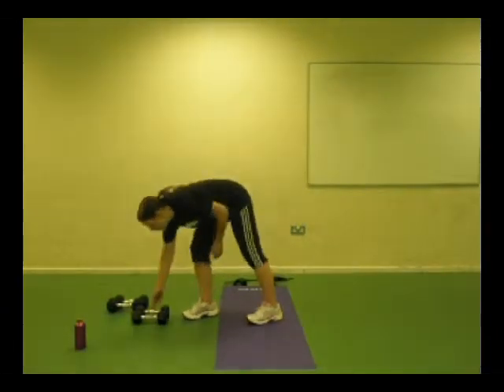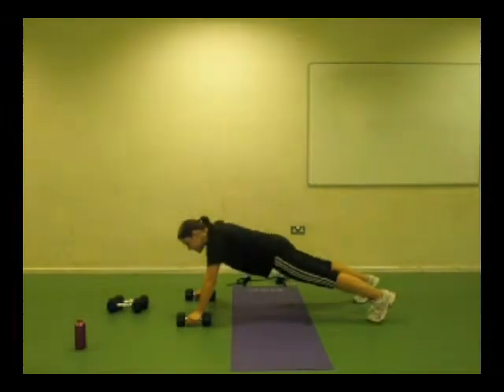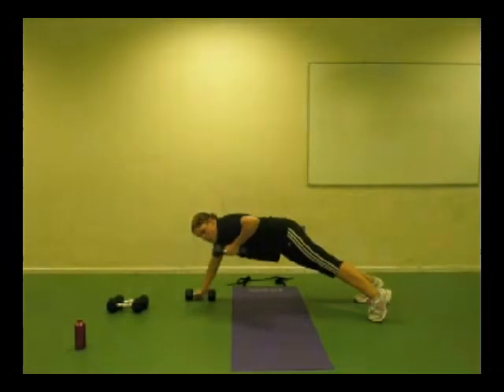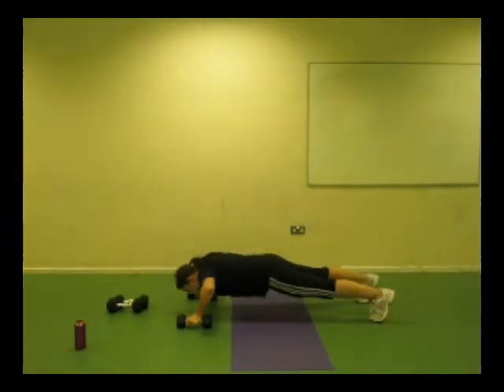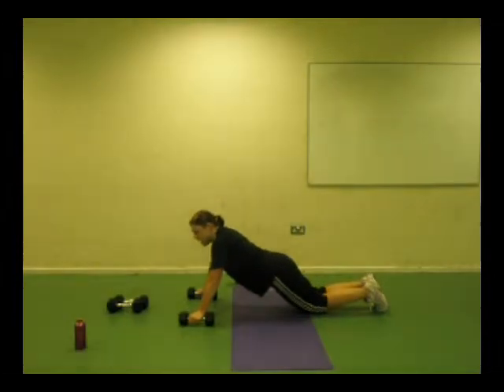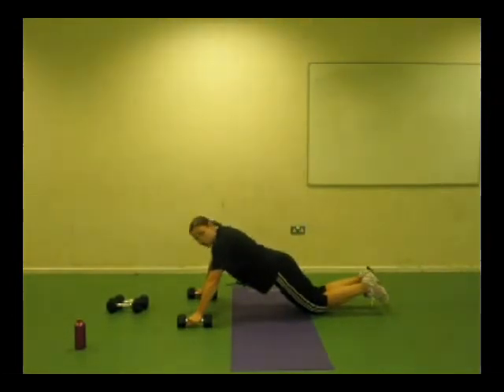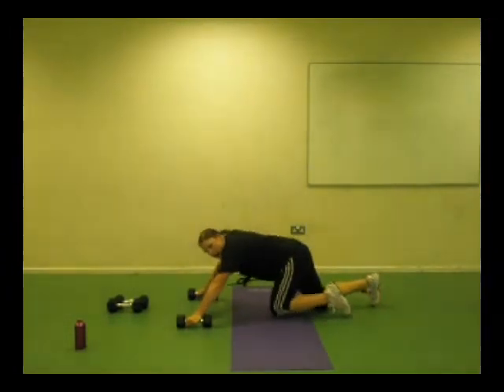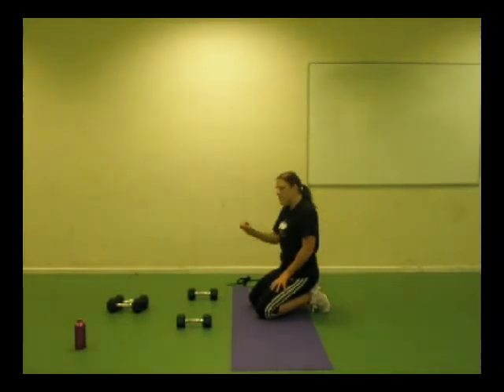Technique Tip - Push-up Row Extension (Angela McCall Fitness - Milton Keynes).avi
Watch and learn how I talk you through, both a full press-up or a kneeling press-up to a row and extension of the arm.